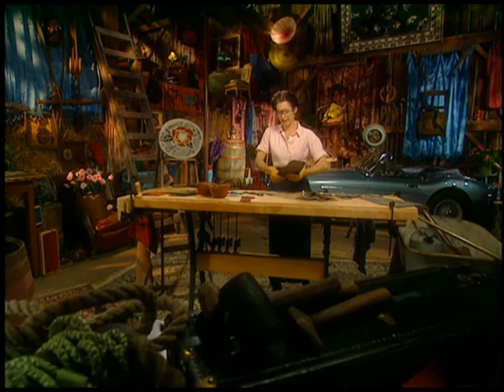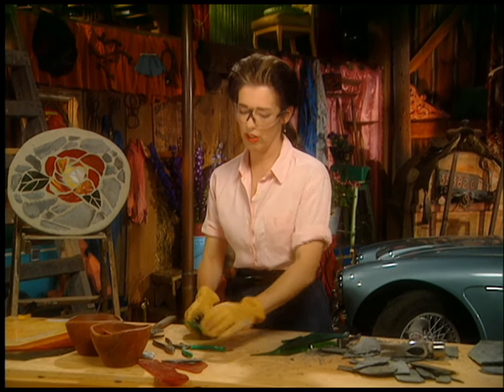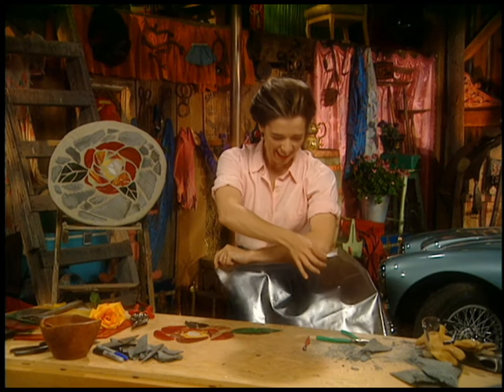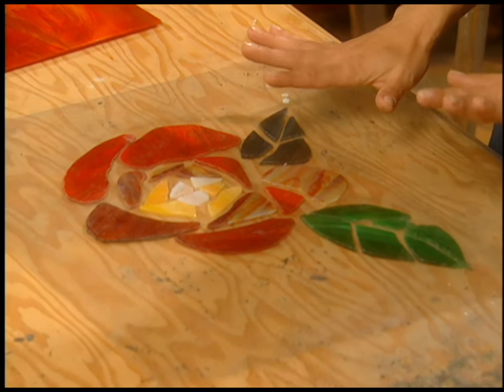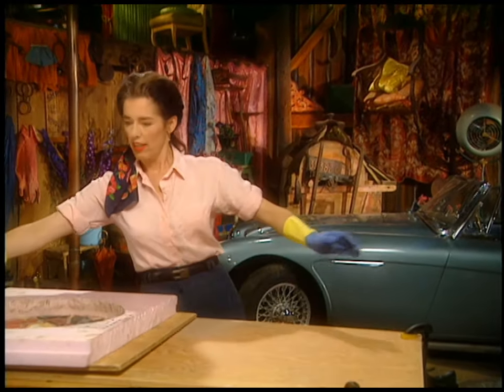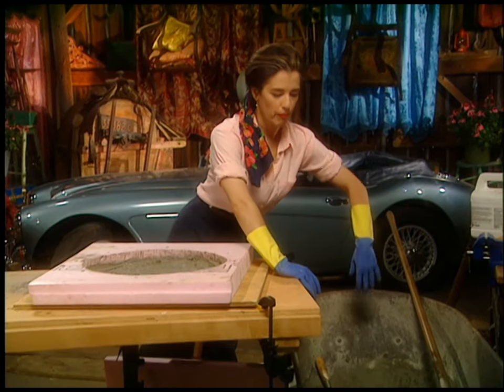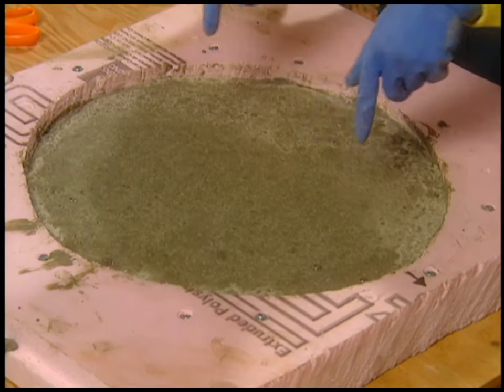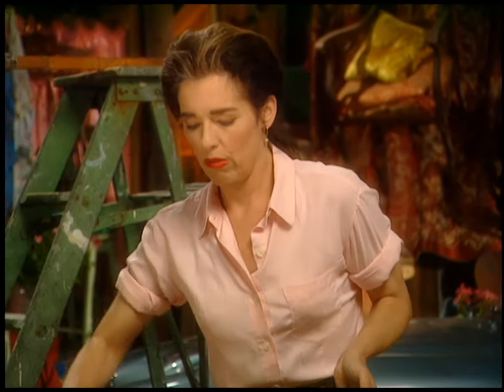Create stunning stained glass stepping stones for your outdoor space!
In this tutorial, you'll learn to create drop-dead-gorgeous stained glass stepping stones for your garden or backyard. You'll also learn how to cut and shape stained glass like a boss, and make your own molds using rigid insulation. Finally, you'll gain insight into the fine art of concrete mixing. As always, "Anything I Can Do" host Mag Ruffman makes the mistakes so you don't have to.

GEAR/TOOLS:
This is a great kit to get you started with stained glass; The toolkit includes a glass cutter, grozers, and glass-breaking pliers (Amazon) Have fun!

TIMESTAMPS
00:00 Introduction
00:56 Assemble your materials and tools - stained glass, slate, a glass cutting tool, and glass pliers (glass breaking pliers and grozers) - plus wear some heavy gloves and safety glasses!
01:49 How to cut curvy shapes with a glass-cutting tool
04:08 Reflection on taking reflection time
04:25 Design tips for your stained glass stepping stone
05:32 Transfer your cut pieces of glass to clear contact paper
06:20 Carve out a form for your stepping stone using rigid insulation
07:51 How to work with slate to fill in around the stained glass
08:31 Secure the form to a plywood base prior to pouring mortar and concrete
08:49 Mix the mortar
10:18 TIP: Use a cross-linking polymer admixture to strengthen the mortar
11:53 Reflection on effort releasing its reward
12:13 Apply a 1/2-inch layer of mortar on top of the glass design and tamp it to release air bubbles
13:13 Cut and insert a piece of chicken wire on top of the mortar to strengthen the structure and prevent cracking during freeze and thaw cycles
14:26 Reflection on extreme individuality
14:45 Mix and pour concrete over the mortar layer till it's almost level with the top surface of the mold
15:48 Vibrate the whole mold to release air bubbles, which will weaken the structure
17:05 Allow the stepping stone to cure for at least 48 hours, and then remove the form
17:47 Use a wire brush to remove the shiny patina left by the admixture, and to smooth out any pockmarks
19:20 Inspiration from fellow makers
20:26 Reflection on finishing a project